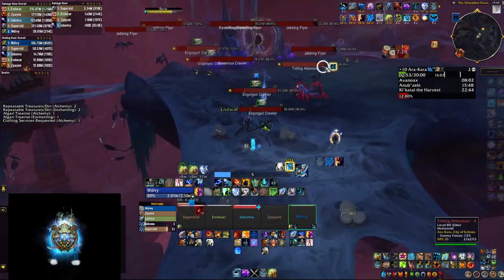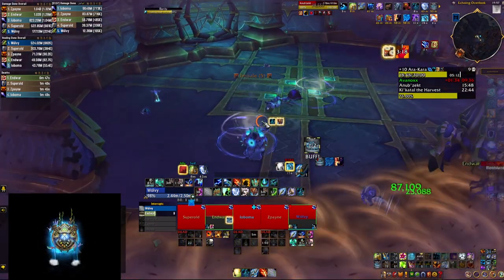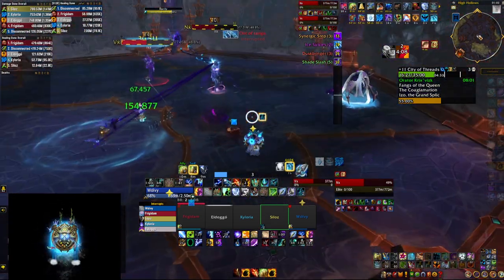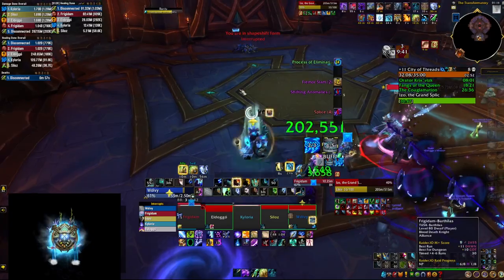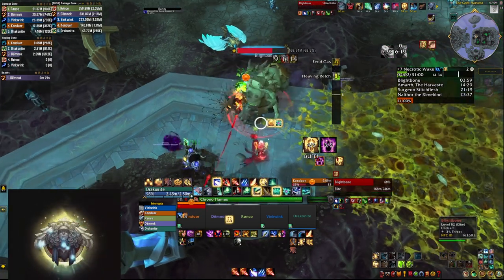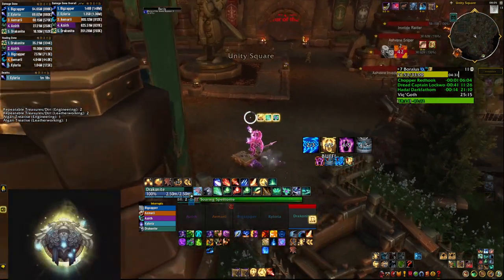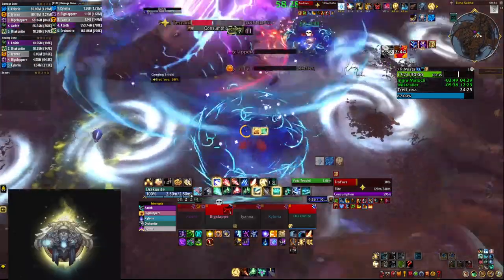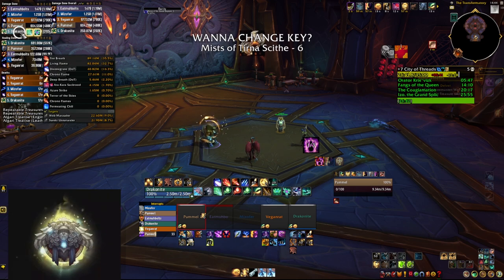ALL Healers to KSM, Ep. 02: Shaman to KSH & Evoker to KSM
Brand new series which tracks my Mythic+ journey in Season 1 of The War Within in World of Warcraft. The goal is to get KSM on multiple classes and specs and once we get there, who knows what the next goal is going to be. Sky is the limit!

In the second episode we continue the grind on our main shaman hitting some +11 keys before we switch to the preservation evoker for few surprise runs that will take us into some relatively high keys giving huge boost to our journey and goals!

This is footage from Mythic+ runs playing World of Warcraft currently in Season 1 of The War Within.